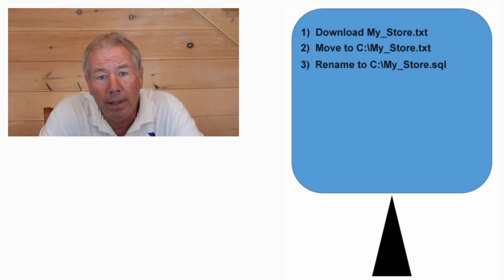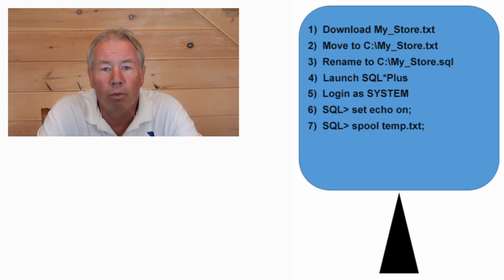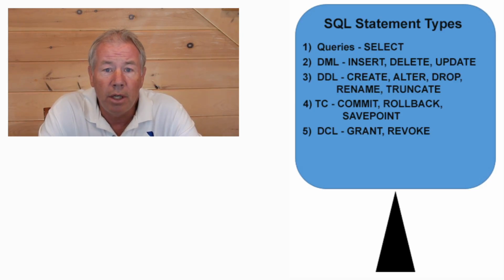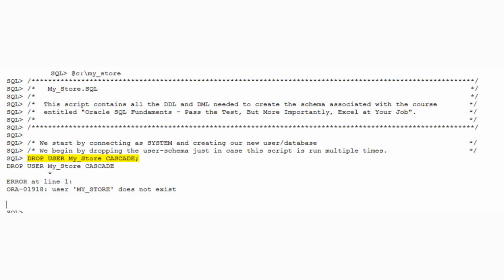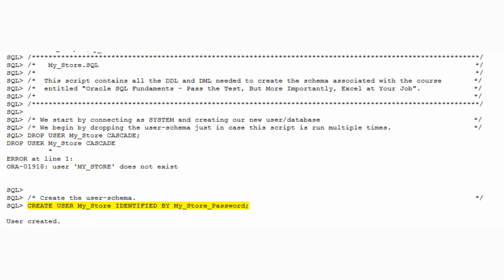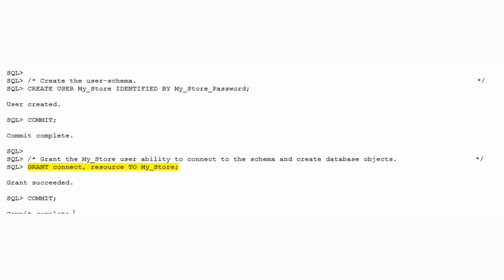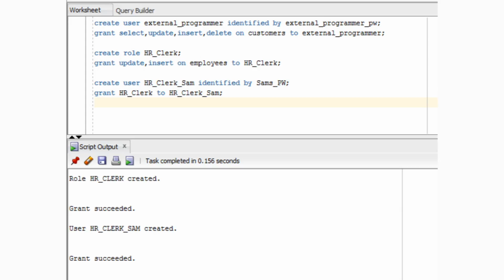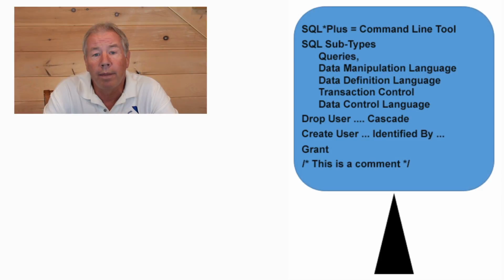Oracle SQL From Beginner to Pro Schema Creation Part 1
This lecture is part of a free, online course entitled "Oracle SQL - From Beginner to Pro."